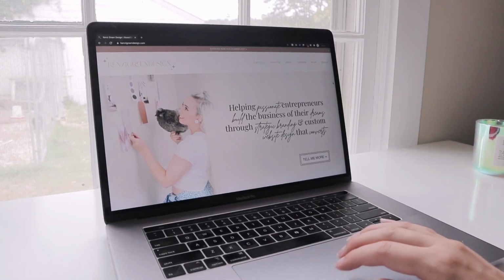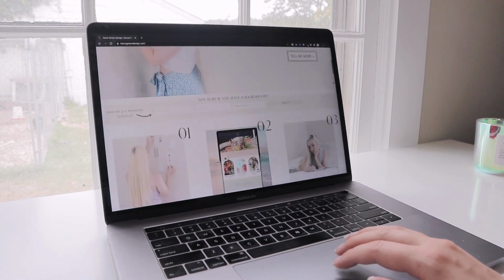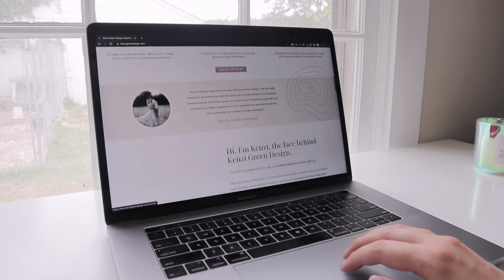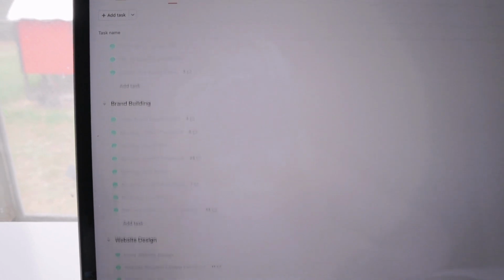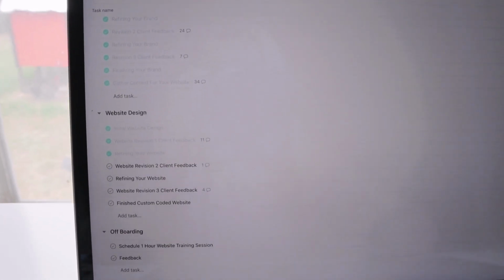How To Start A Graphic Design Business | STEP BY STEP TUTORIAL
How to start a graphic design business step by step basic overview tutorial :) This is the process I followed while starting and growing my design business in 2018! ♡

LOGO MODERNISM BOOK

BUILD A STORY BRAND BOOK